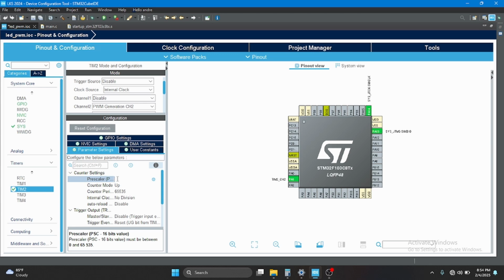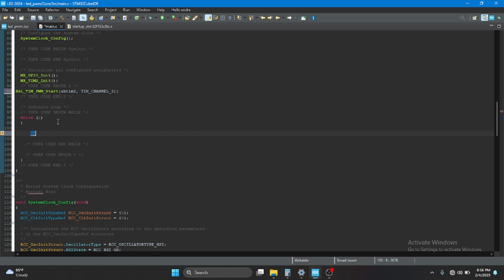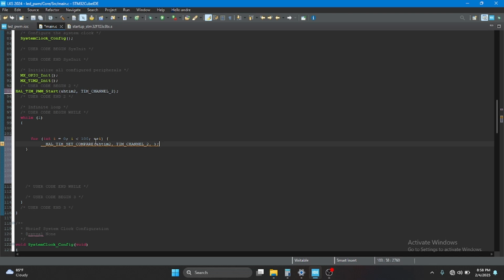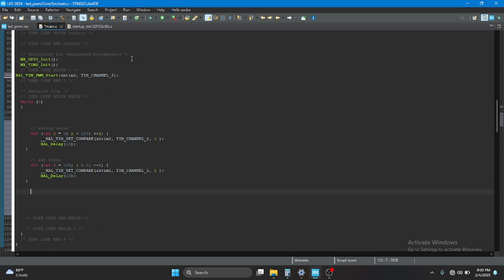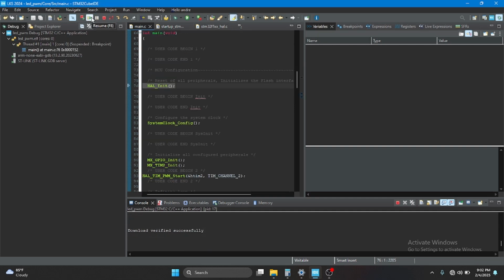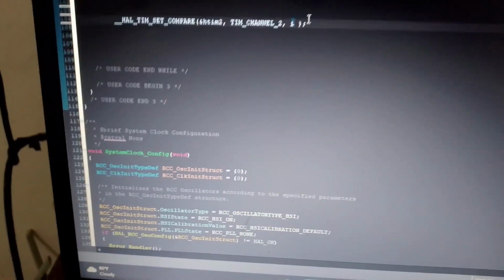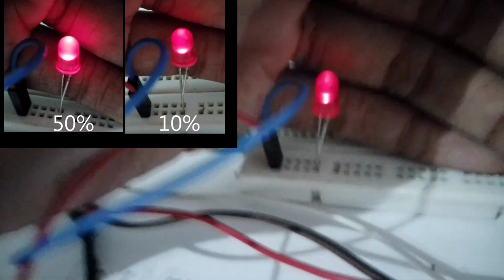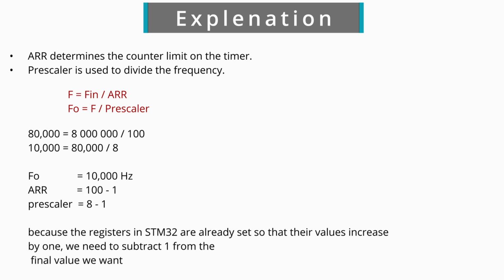membuat PWM dengan STM32, tugas bahasa ingris (prosedure text)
saya minta maaf jika ada kesalahan saat menjelaskan